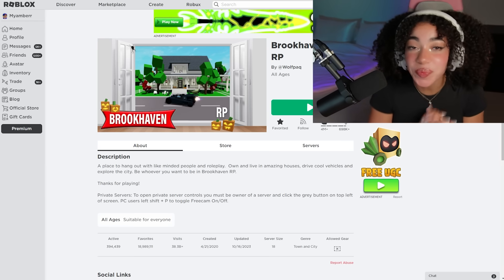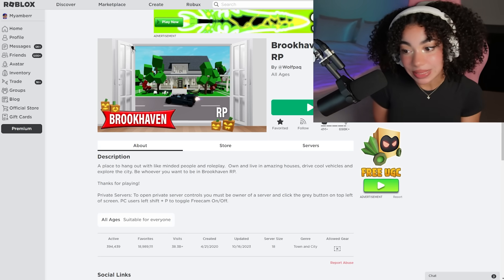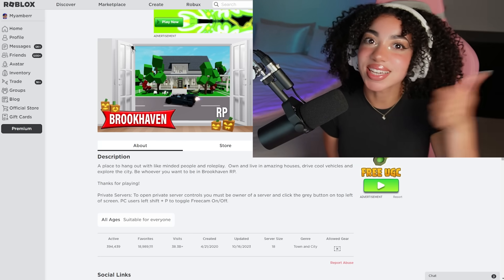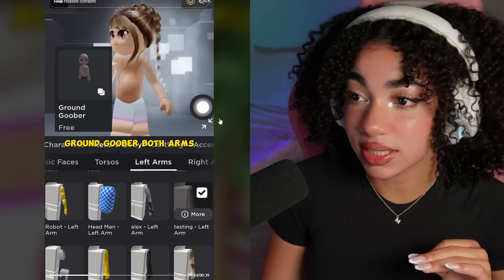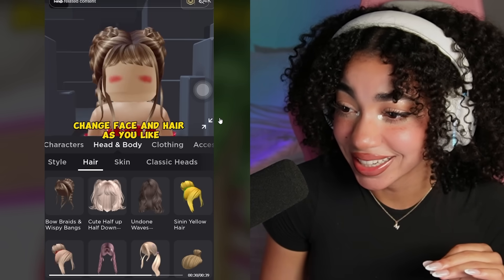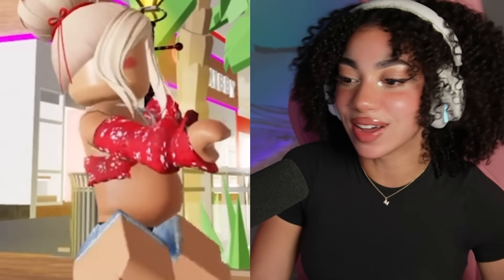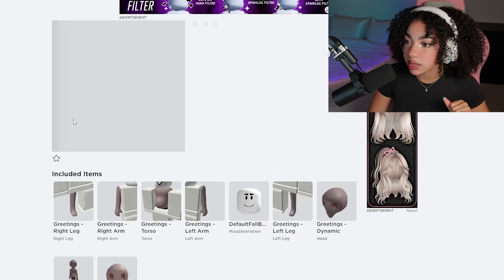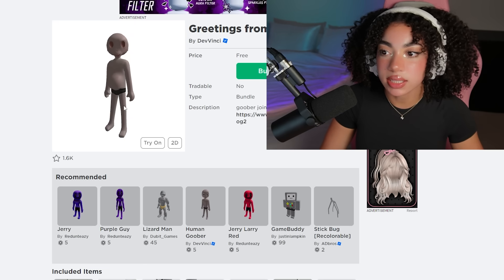Telling My Boyfriend I’M PREGNANT…He Was SHOCKED! (Roblox Brookhaven RP)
Hiii guys!💕 Today I told my boyfriend that I'm PREGNANT...keep watching to see his reaction😱